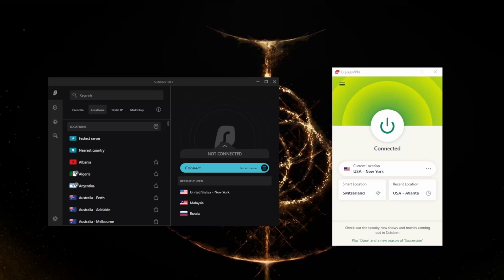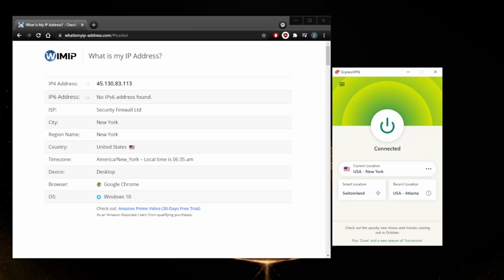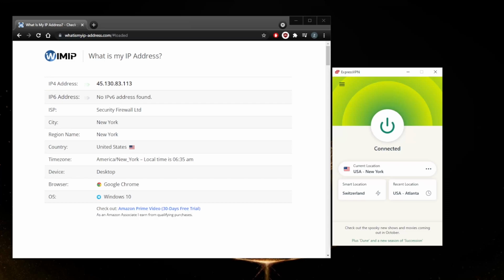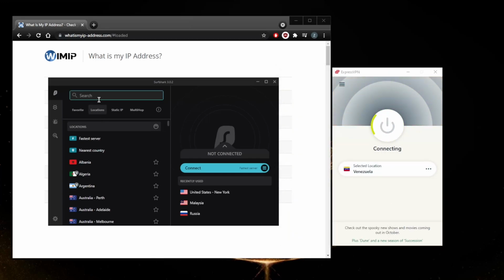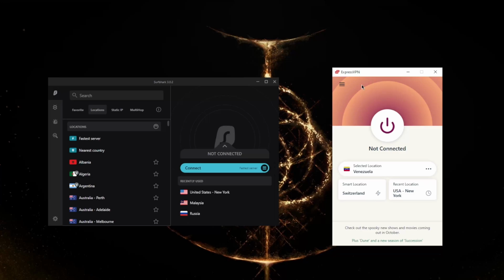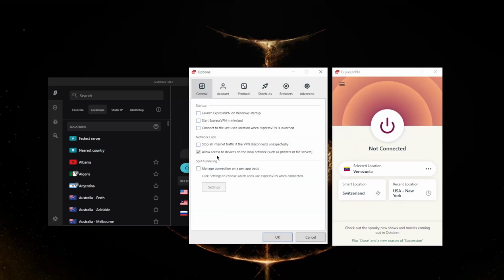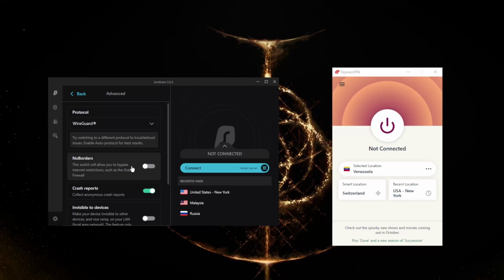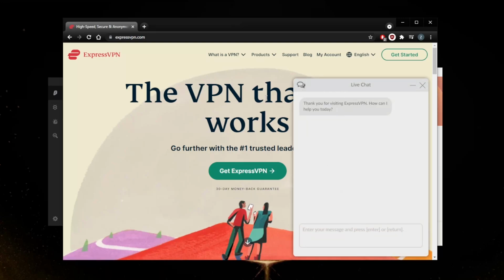How to Get a Venezuela IP Address - Best Venezuela VPN 👇💥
Learn how to get a Venezuela IP Address. These are the best Venezuela VPN servers known in the industry in terms of privacy, security and performance.

How's it going everybody? Welcome back. And today I'm gonna show you guys how you can get a Venezuela IP address from anywhere. So before we begin, if you guys are interested in either of these VPS beat Express research, try to find links to special deals and discounts in the description down below, as well as for reviews if you'd like to learn more about these VPS with regards to their privacy policy, speed streaming, torrenting capabilities as well as security and features. Okay, so just a brief explanation how a VPN can get you a Venezuela IP address. As you can tell, here, I have my VPN ExpressVPN connected to the New York server. And that's why, what is my IP address, or what is my IP address, comm thinks that I am in the United States, specifically in New York, but I am in fact not there. It's just that I'm using the VPN server. And that happens when a VPN reroutes your data through a private server within the network. It's a process called VPN tunneling, and it gives your traffic a new IP address. The IP address websites see is based on the VPN server location and not your own. Since your own is protected by the VPN provider and masked by the other IP address. If you connect to a Venezuelan server, websites will be tricked into thinking you're really in Venezuela. And because it strongly encrypts your information using a secure VPN is the best way to access your bank account, pay bills or send money to friends and family. A Venezuelan IP address from a secure VPN will let you bypass government regulations on banking, you'll be able to access your accounts and pay bills from anywhere in the world of VPN. Use advanced security technology to ensure that your activity will be hidden as well as your location. Using Venezuelan websites anonymously helps protect people you know in the country from government harassment. Free IP switchers like proxies can also mask your location, but you should be careful because they are not a good choice for Venezuela because of their weak encryption. Proxies often use peer to peer networks that are easy to detect and can expose your data in true location to government spies. In addition to military grade encryption premium VPNs offer unlimited location switching. It's an important feature for getting around Venezuela's ever tightening censorship restrictions, use your Venezuela IP address to access Venezuelan services, then switch to another server for all your other browsing. If you have family and friends in Venezuela, you should all be using VPN to every time they go online, top VPNs will give them safe access to the outside world, including top entertainment sites like us, Netflix, Hulu and the BBC iPlayer. Okay, so what we're looking for any VPN is obviously first of all, if you're looking for an IP address, you're looking for servers in Venezuela, and both Express VPN and surf shark have that. So if we go to VPN locations and look up Venezuela, obviously you have the Venezuela server located here.  Thank you guys very much for watching. Have a wonderful day.

Hope you enjoyed my How to Get a Venezuela IP Address - Best Venezuela VPN Video.